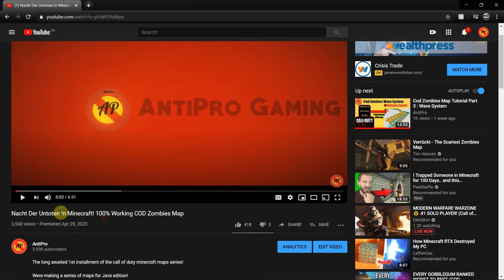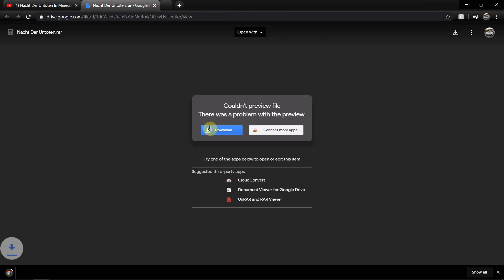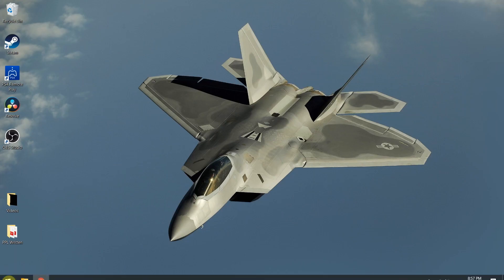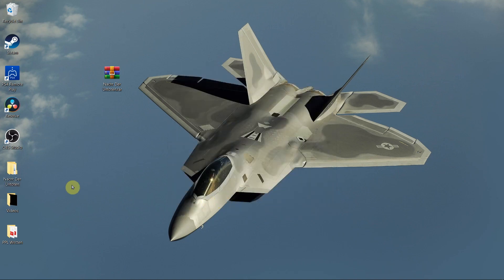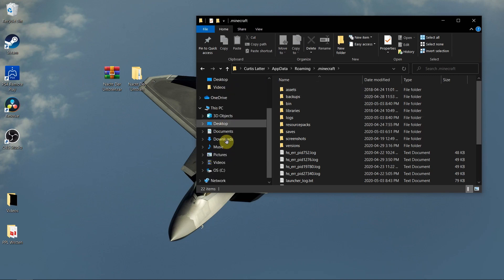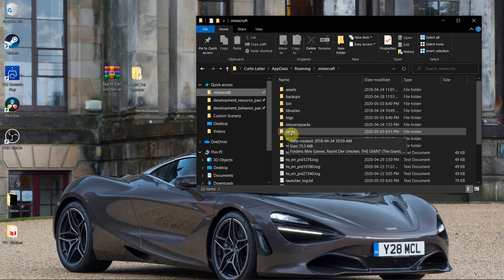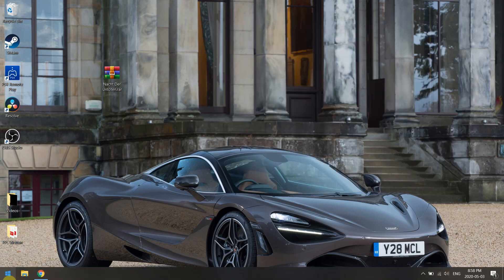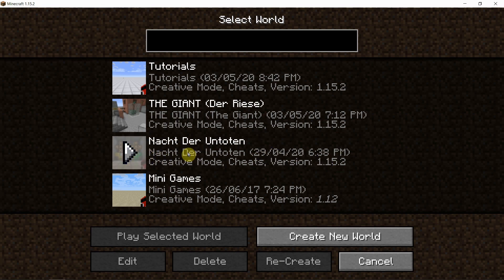How To Download Free Minecraft Maps! (All Versions PC)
Download custom minecraft maps from the internet, many free maps are available online like my cod zombies maps, these free maps can simply be downloaded as zip files and put into your minecraft game!